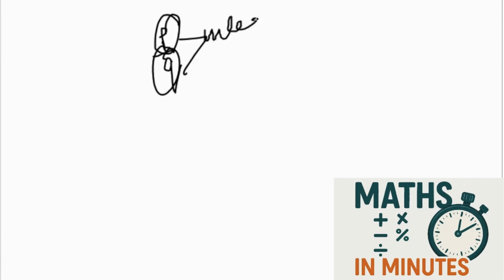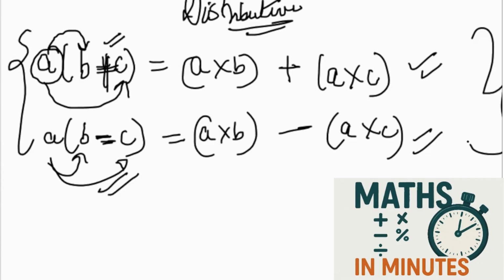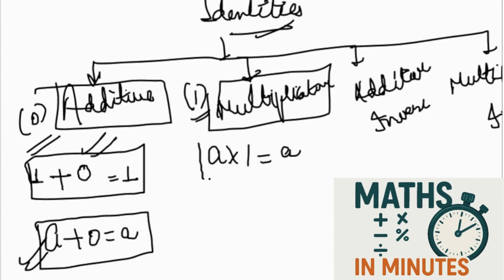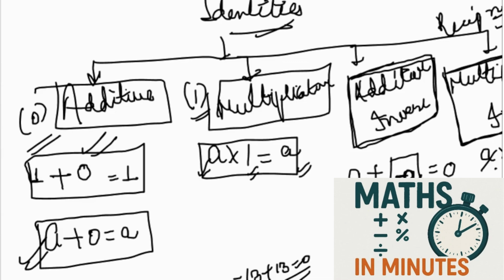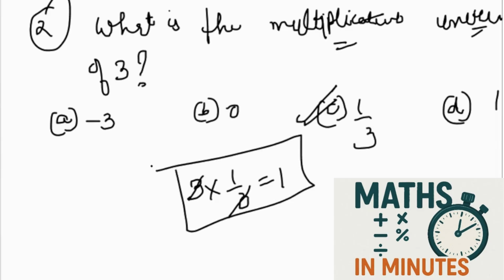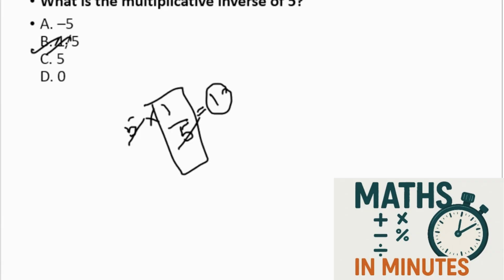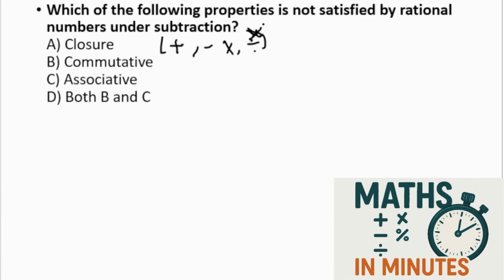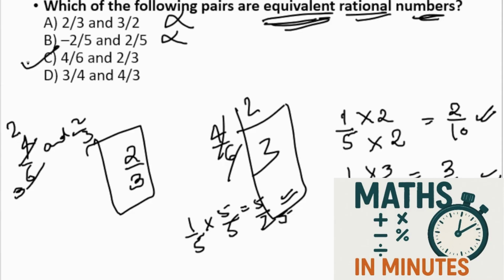Rational numbers : Part 2